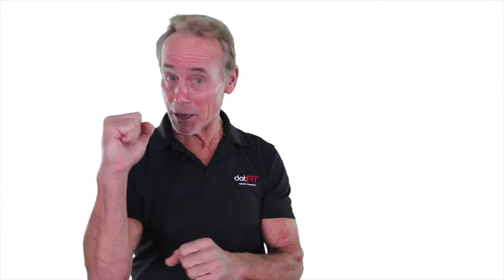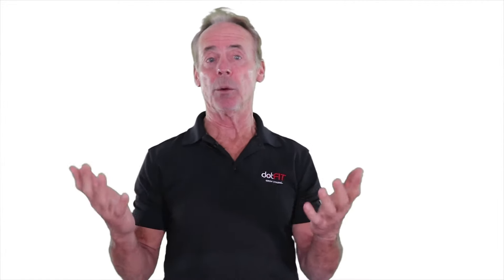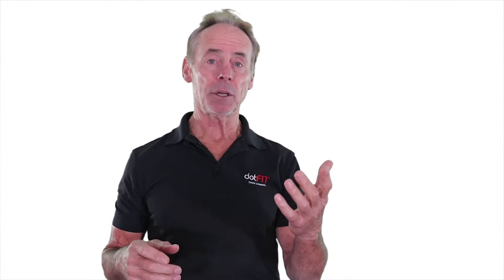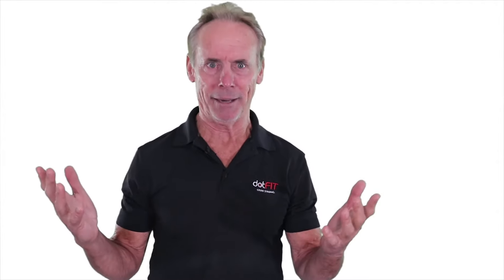Extreme Creatine XXXL+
Increases exercise intensity, training volume and lean muscle mass. NSF Certified For Sport & third-party tested!